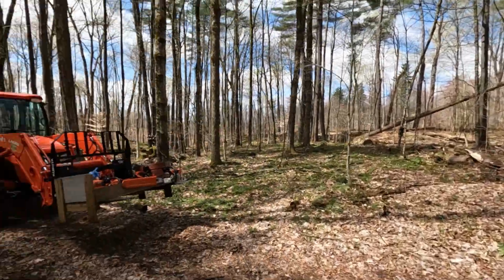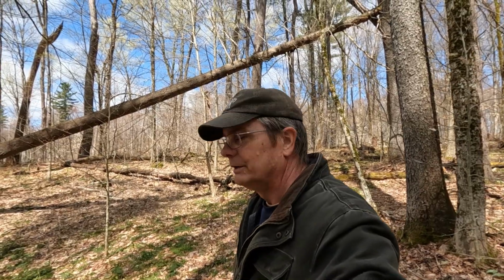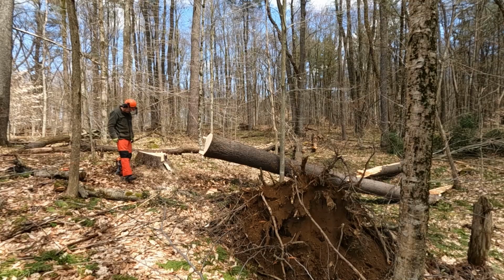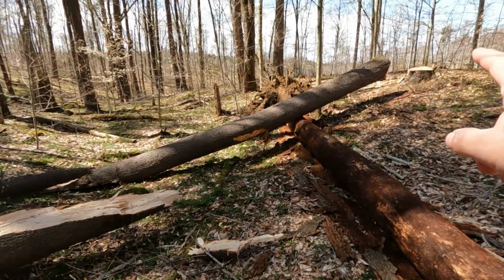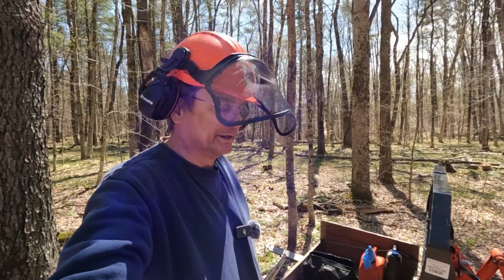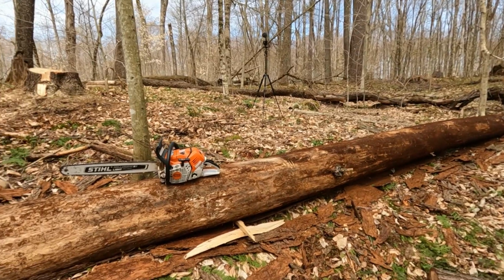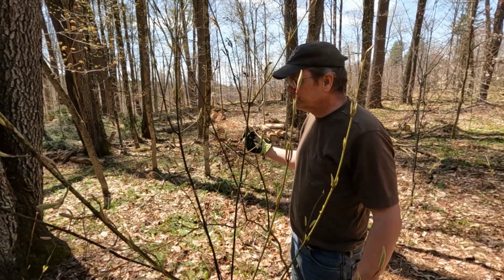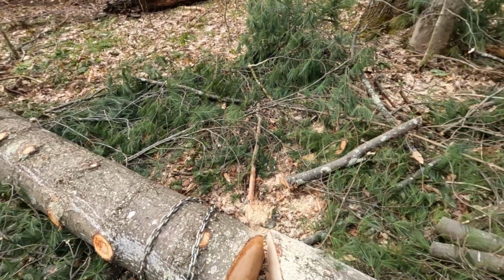Crack, Boom, Smash! Logs for the Wood-Mizer LT15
A different way to get a hung up tree down and winching the logs out of the woods and to the mill.

Equipment used:
Kubota MX6000
Hudson 35M skidding winch
Stihl MS500i
Crosby-Western block
Elbow grease